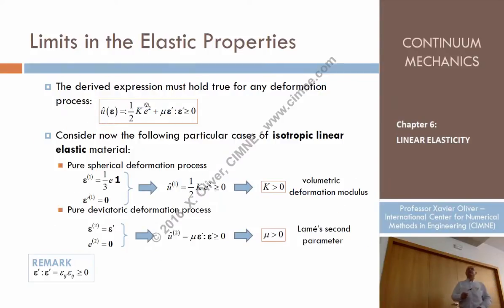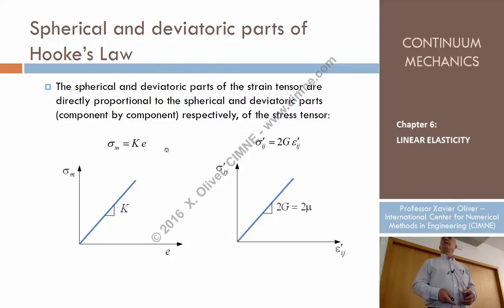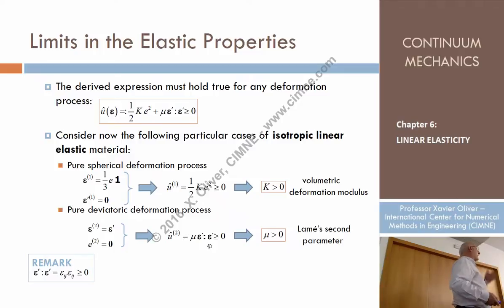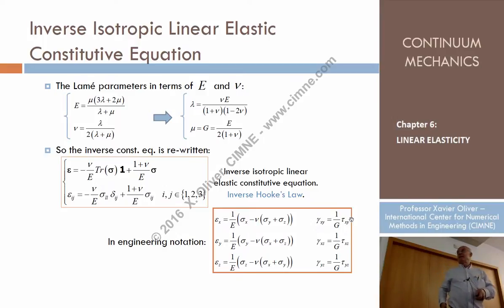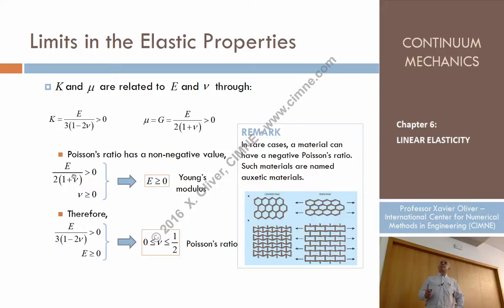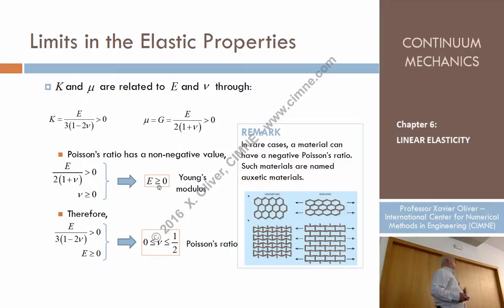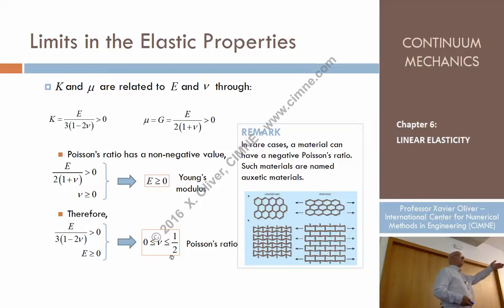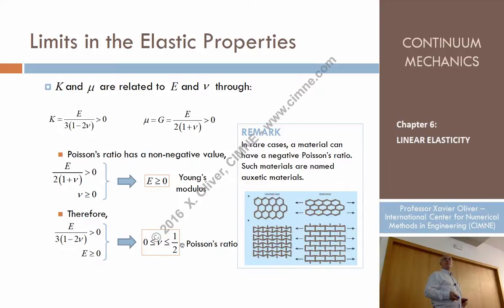Continuum Mechanics - Ch 6 - Lecture 7 - Isotropic Linear Elasticity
Lecture 7 - Isotropic Linear Elasticity
Content:
1.3. Isotropic Linear Elasticity
1.3.7 Limits in Elastic Properties